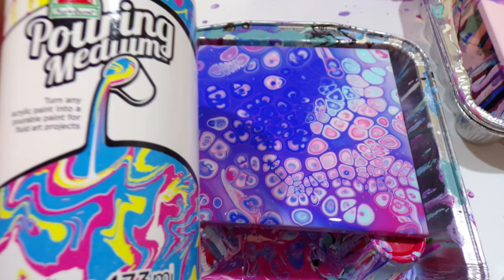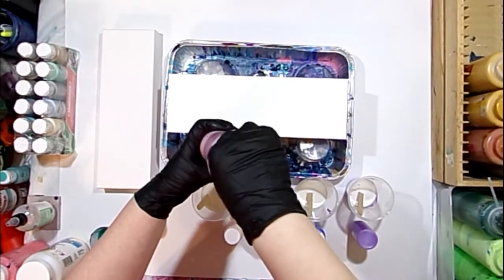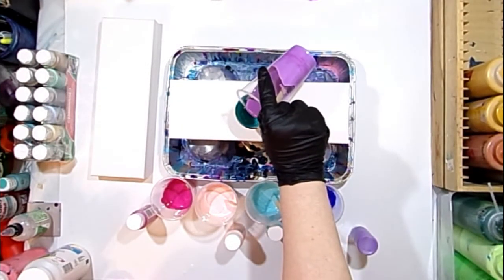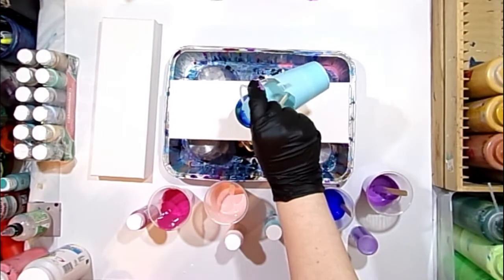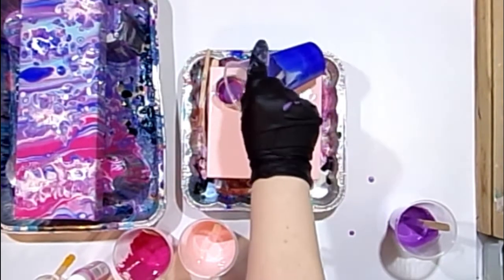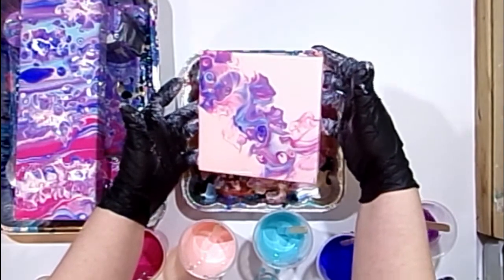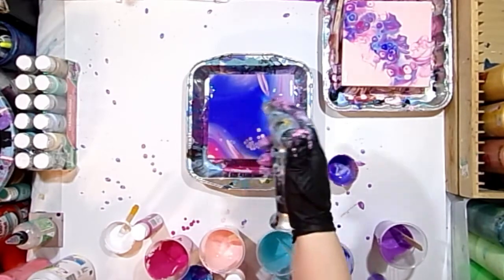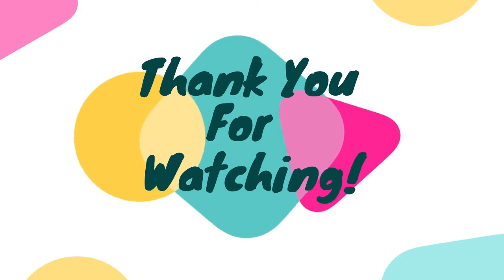Apple Barrel Pouring Medium Review | How to mix apple barrel paint and pouring medium | 3 Pours In 1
Testing out Apple Barrel Brand Pouring Medium. In this video I demonstrate how to mix apple barrel paint and pouring medium together. I also demonstrate three techniques with this mixture. The dirty pour, napkin ring and a flip cup technique. Watch to the end to see surprising beautiful results of a flip cup

My Etsy Shop

I soon found paint pouring and fell in love. I am self taught and was able to teach my left side how to work again by tilting the canvas back and forth.

If you feel like supporting the channel please buy some of my art from my Etsy Shop.